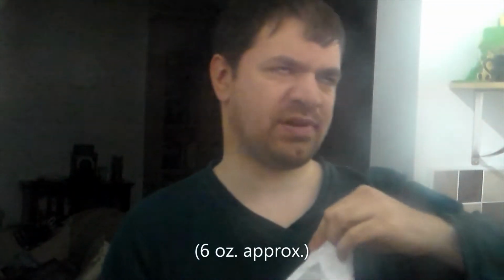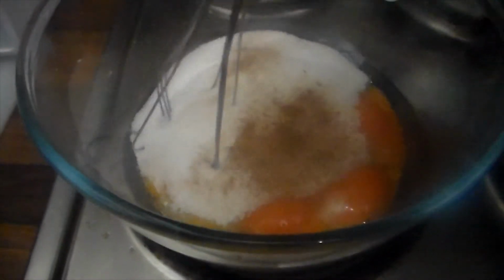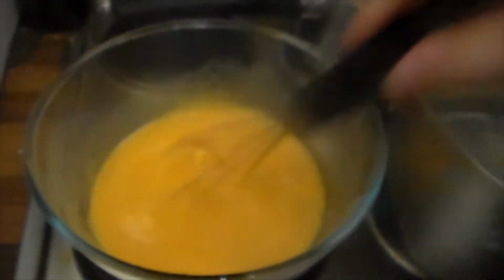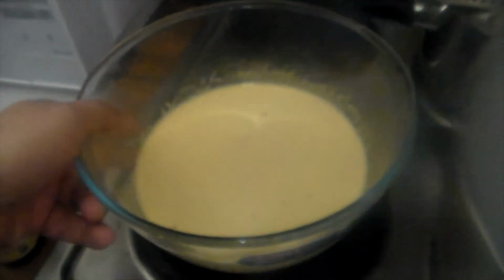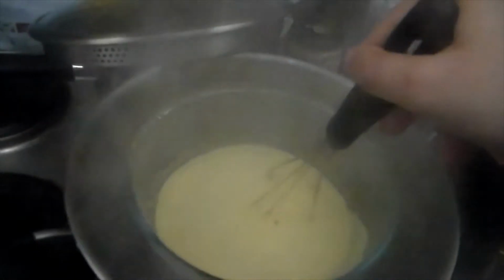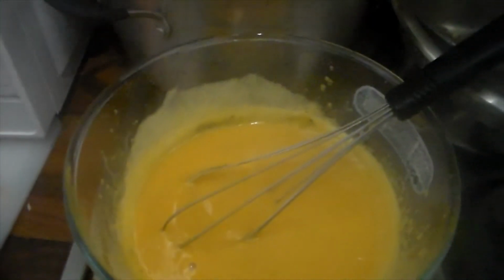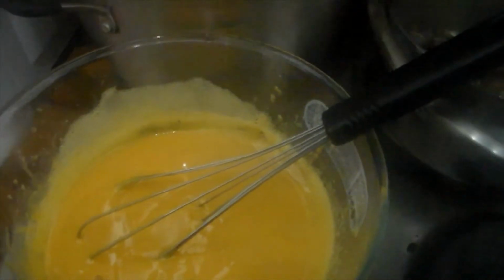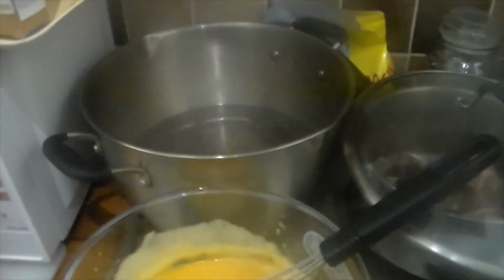Brewing in Tier 2: Advocaat and Snowball or Winter Warmer